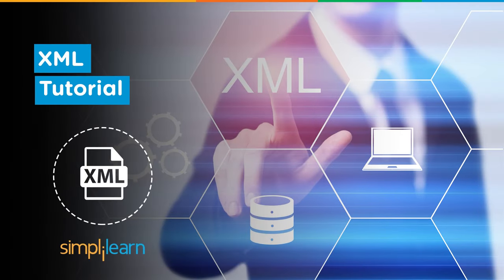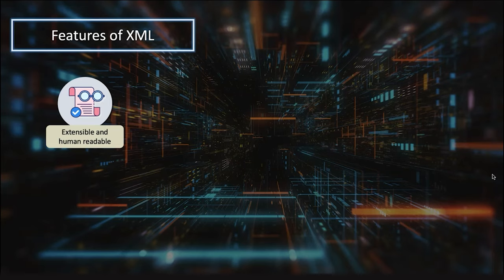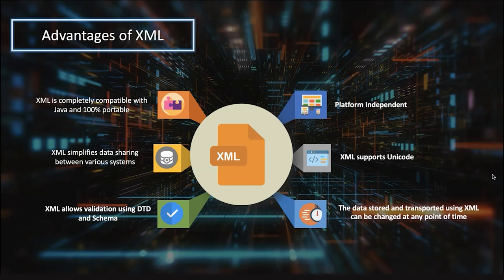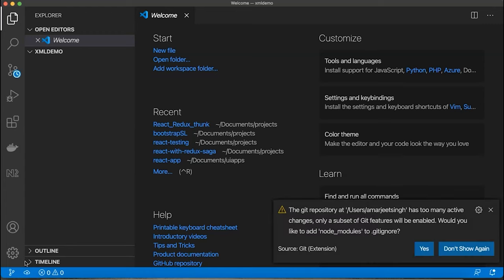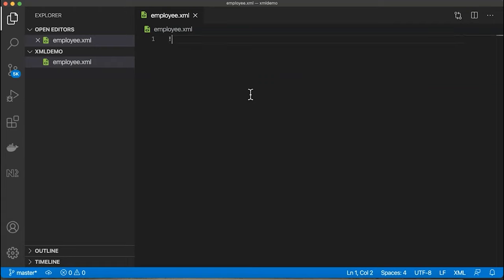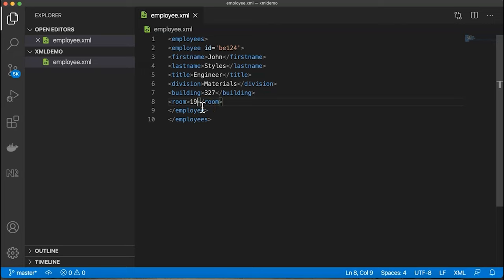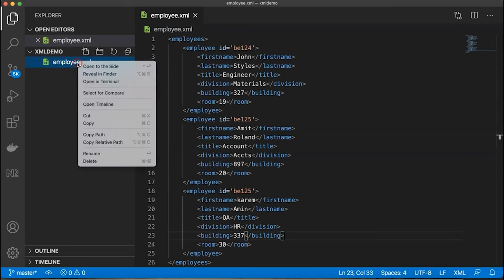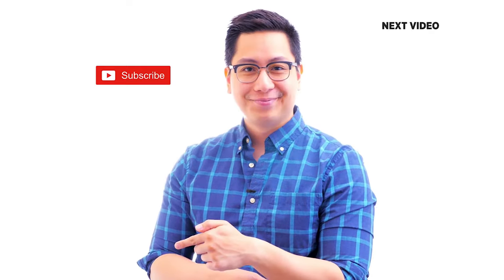XML Tutorial For Beginners | What Is XML? | Learn XML For Beginners | Simplilearn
This video on XML tutorial will help you understand what XML is and how it is used for front-end development. XML or eXtensible Markup language is a platform-independent language designed to send, store, receive and display data. This video on XML tutorial will cover the following topics -

00:00 Introduction to XML
02:02 Features of XML
03:25 Advantages of XML
04:49 Limitations of XML
05:33 HTML vs XML
06:19 Demo

XML or Extensible Markup Language is a platform independent markup language designed to store and carry data. Unlike HTML where most of the tags are predefined, XML doesn’t have predefined tags. XML is case sensitive and dynamic since it is used to transfer data.

✅ Key Features
- 20 lesson-end and 5 phase-end projects

✅ Skills Covered
- Agile
- JAVA
- DevOps
- HTML5 and CSS3
- AWS
- JavaScript ES6
- Servlets
- SOAP and REST
- JSP